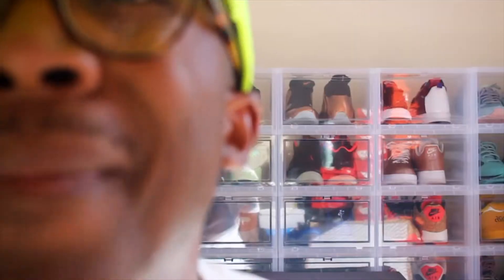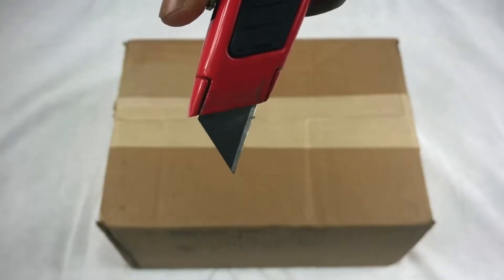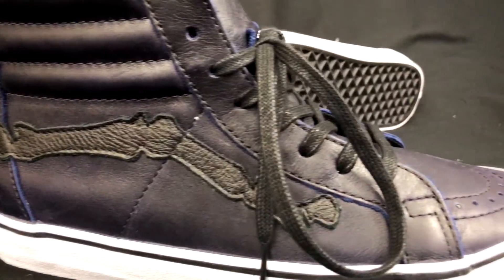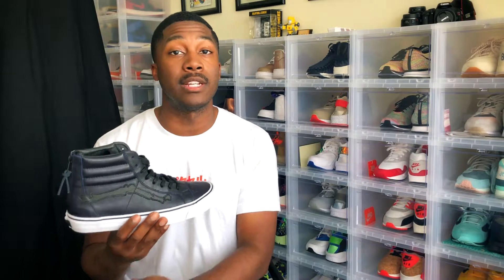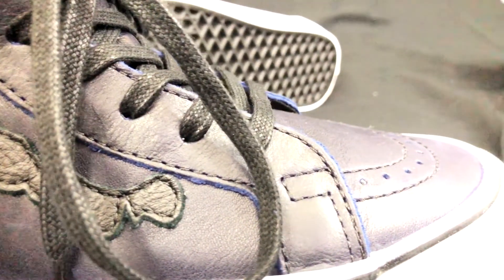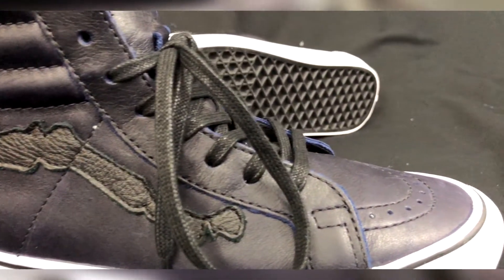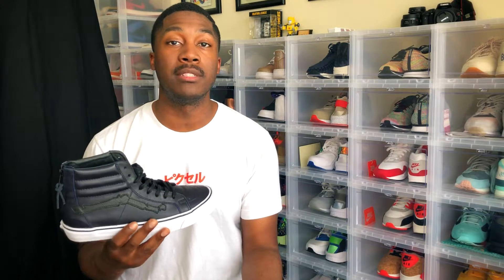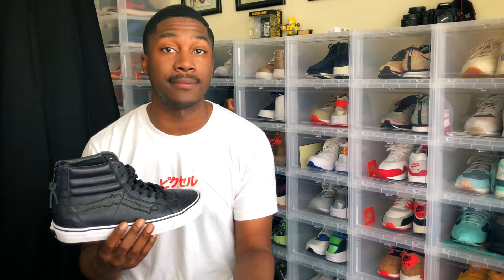WHAT’S IN THE BOX?! VOL. 20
***SPOILER ALERT*** Unboxing the Vans X Blends Sk8 Hi “Bones" in Peacoat.  Enjoy!

Special Shoutout to Chris C. of HARA for the Edit! Follow him on IG @xhris_ and @haracreative

Music curated by OATS Radio; follow on Apple Music:
-Innermission, Logic; The Incredible True Story

Wardrobe
-Shirt: Minimalist PXL Tee